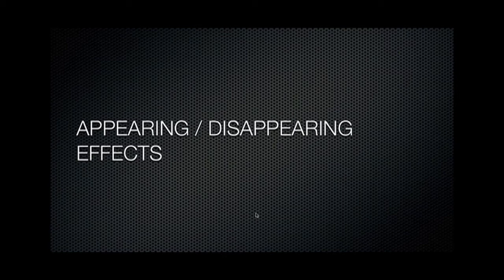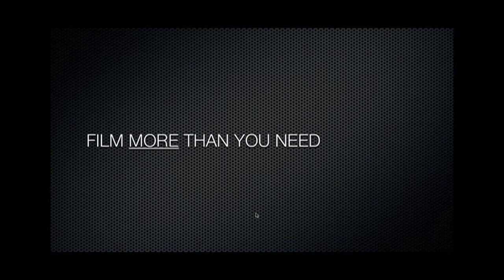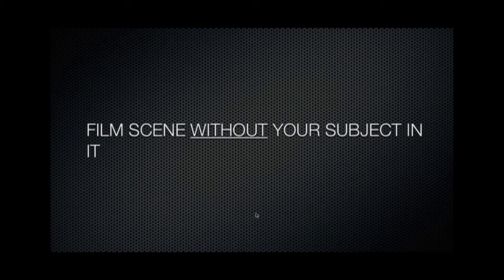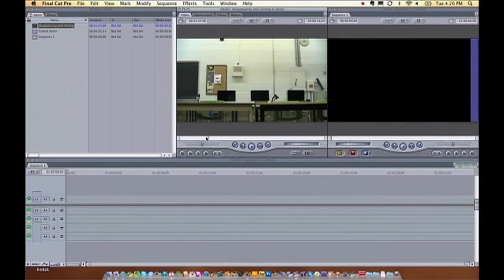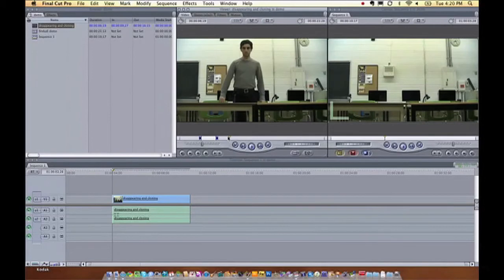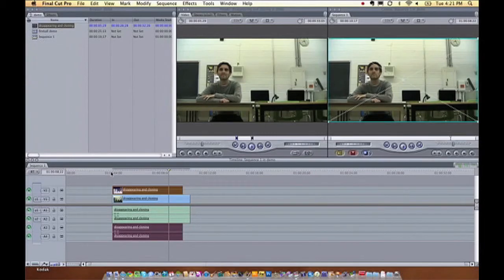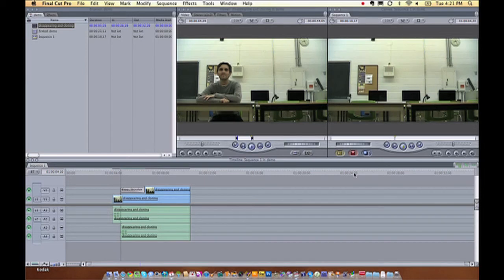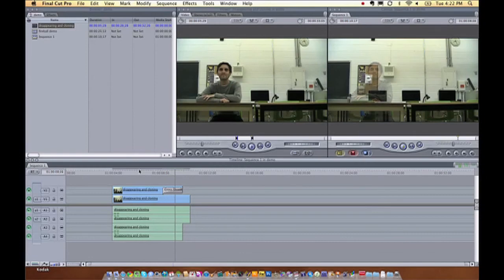Disappearing and Appearing in Final Cut Express / Pro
This is a QUICK guide to editing the disappearing and appearing effects in Final Cut Express and Pro